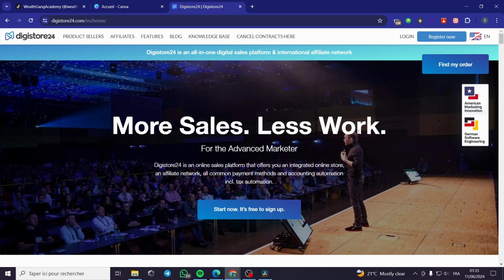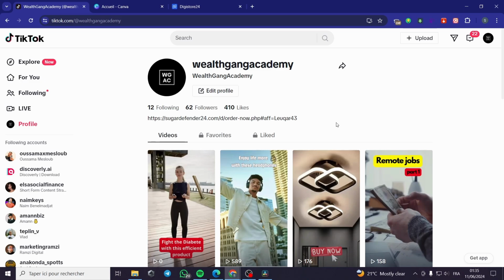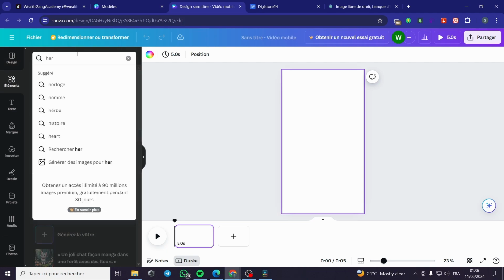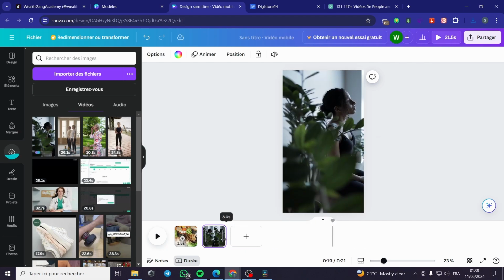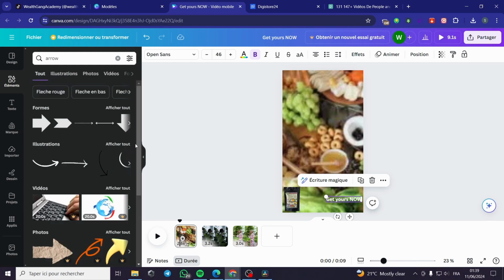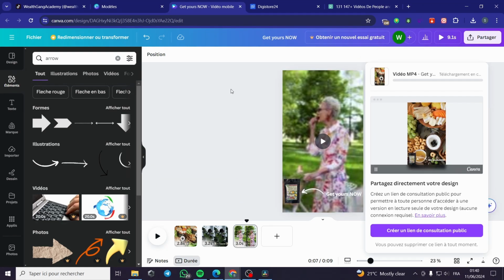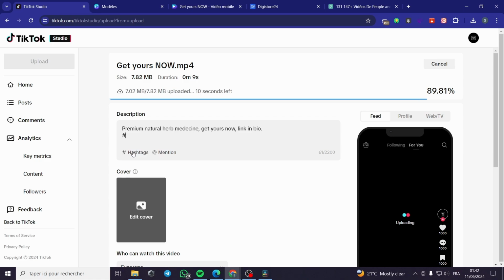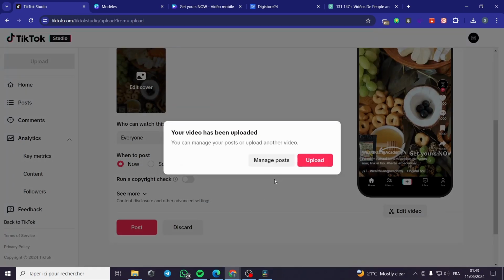How To Promote Digistore24 Affiliate Offers On TikTok | Full Tutorial 2025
If you are looking for a video about How To Promote Digistore24 Affiliate Offers On TikTok, here it is!